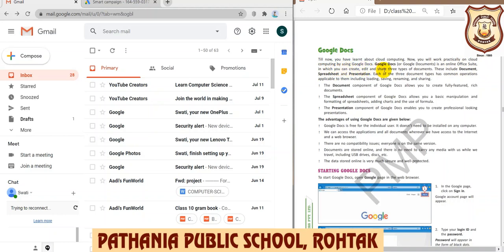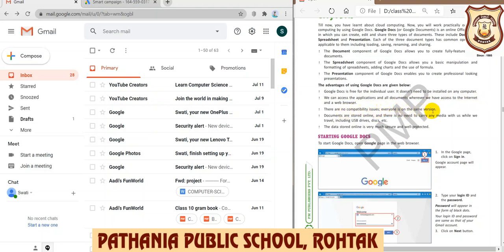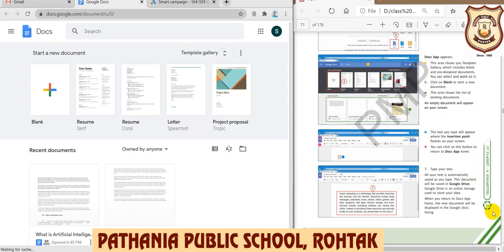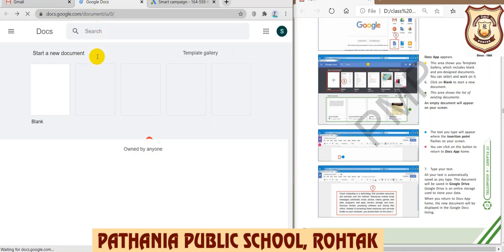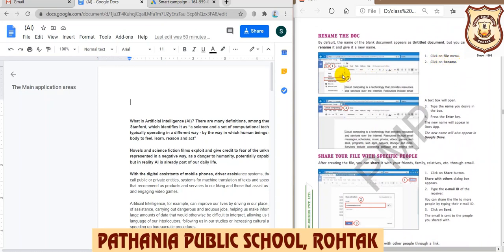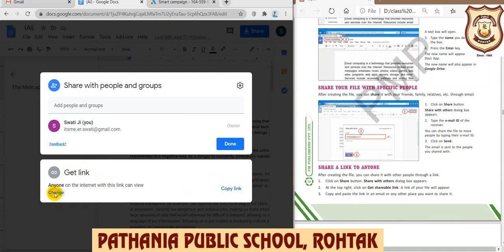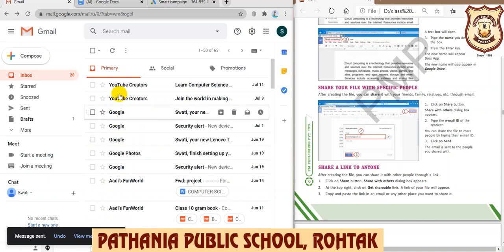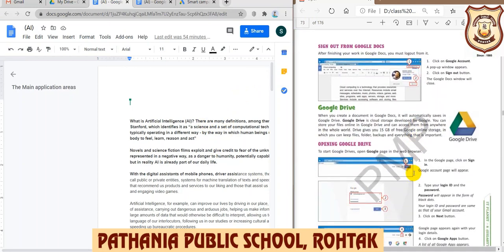PPS; Class 8; Computer ; STARTING GOOGLE DOCS;SHARING FILE AND GENERATING SHAREABLE LINK PART-3